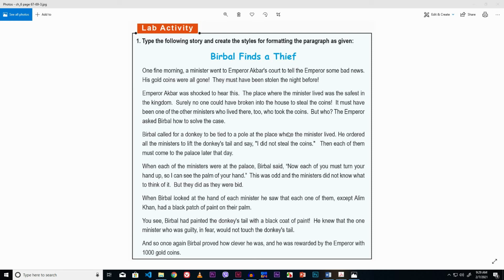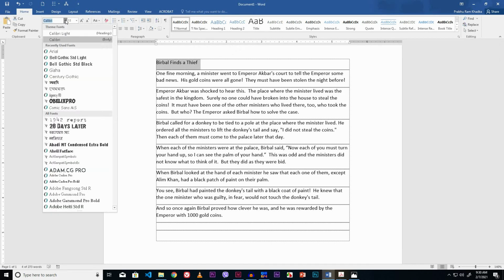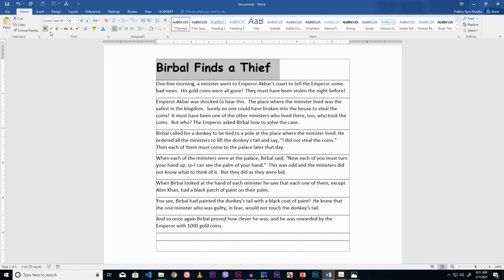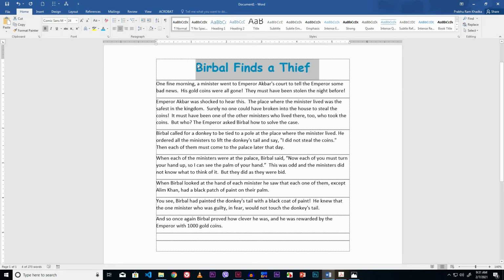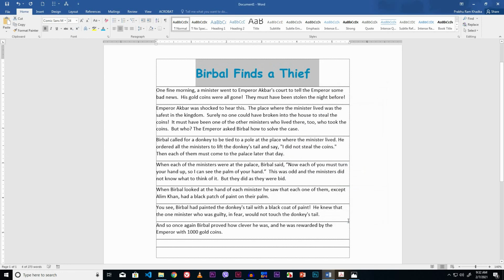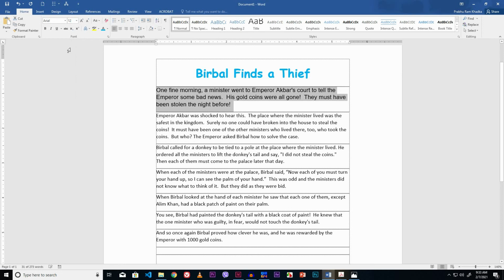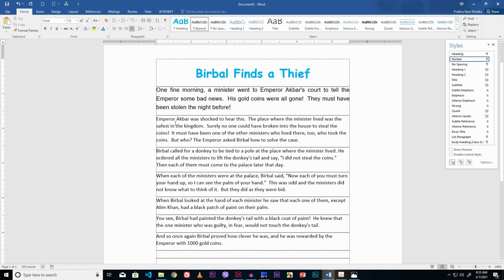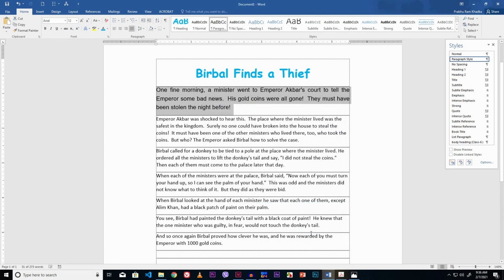8.6.3 | Creating Style | Formatting Paragraph in MS-Word